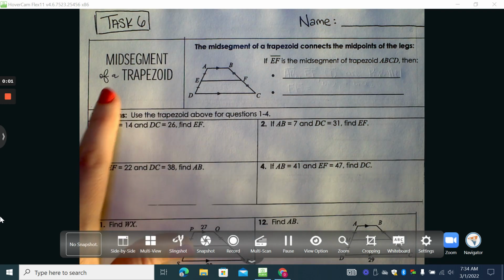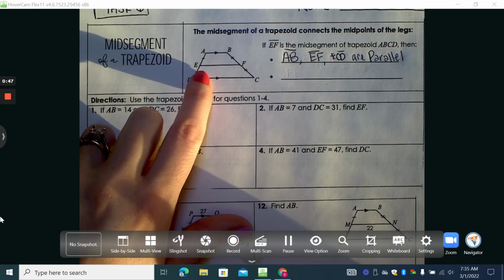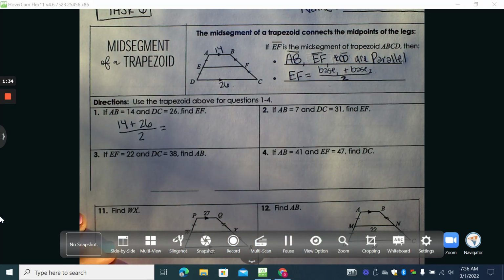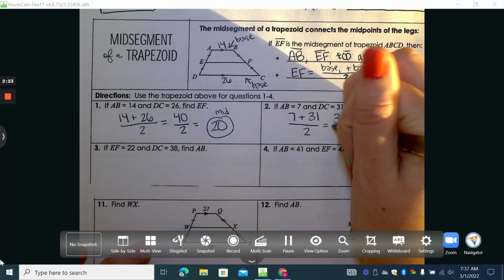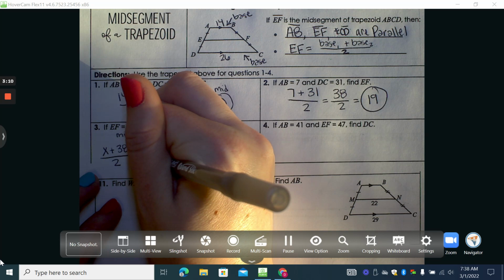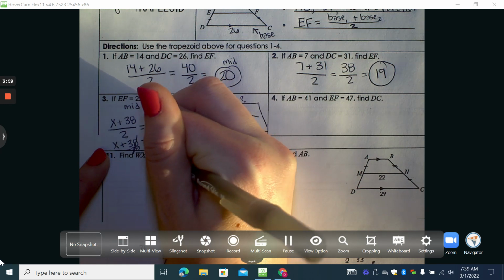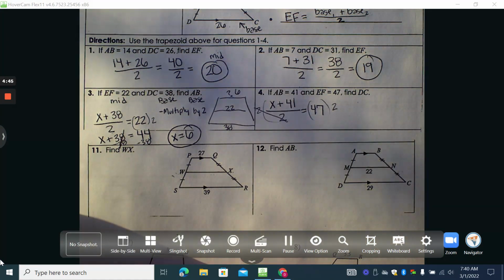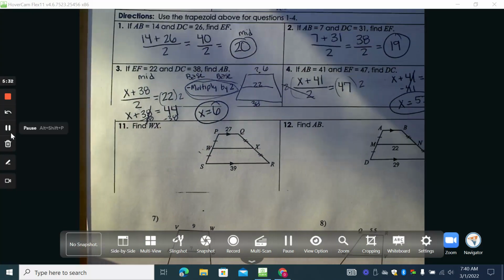Task 6 Trapezoids Slide 1